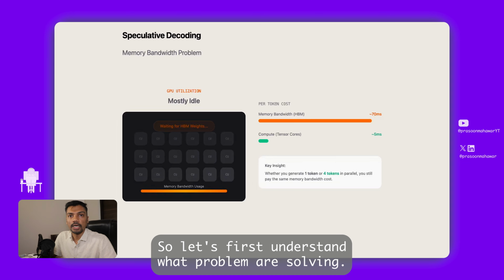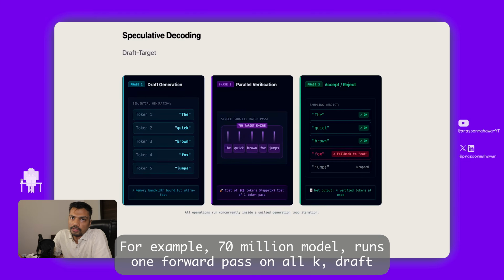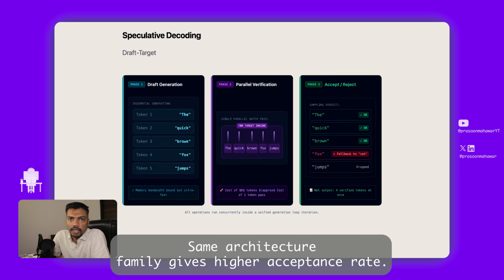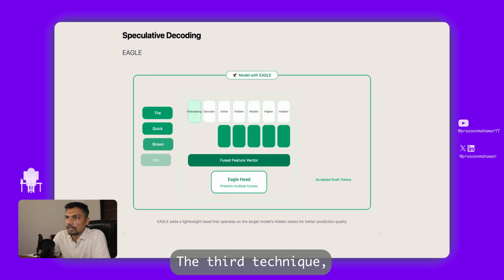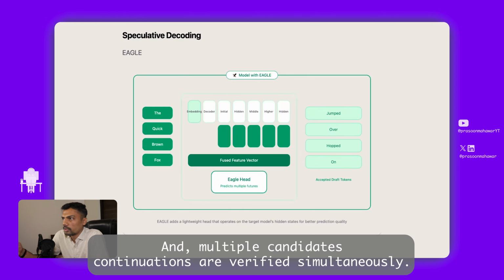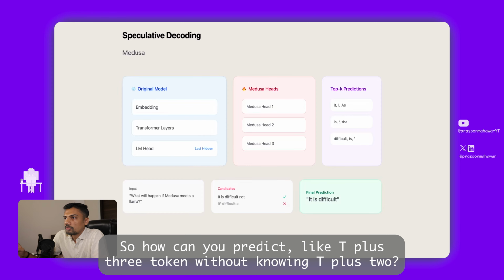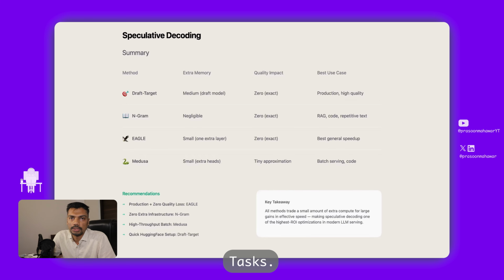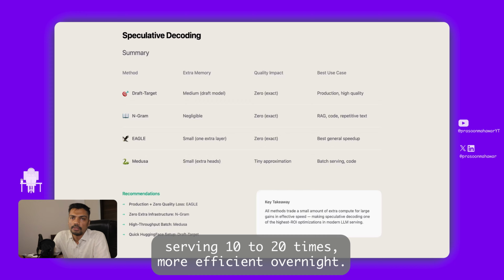6. Speculative Decoding Explained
Why generate one token at a time when you can predict several ahead?

That's the idea behind Speculative Decoding.

In this video, we break down Draft-Target decoding, N-Gram speculation, EAGLE, and Medusa to understand how modern LLMs generate text significantly faster without changing the final output.

You'll learn:
• How Speculative Decoding works
• Draft vs Target models
• Verify & Accept workflow
• N-Gram Speculation
• EAGLE and Medusa
• Why inference latency drops dramatically